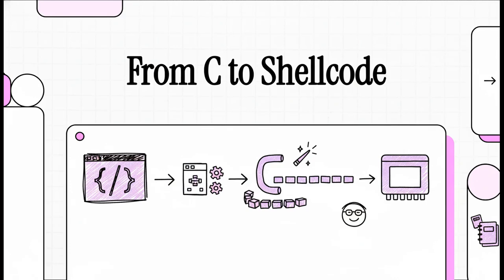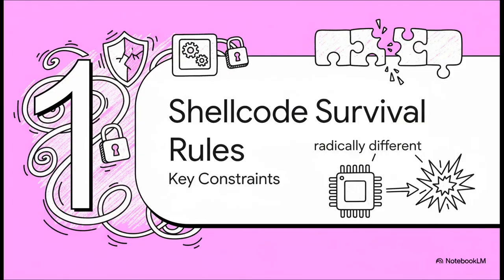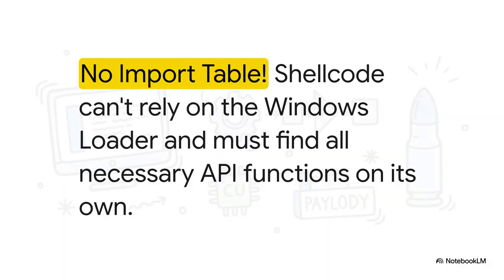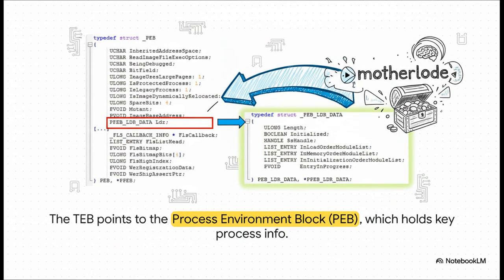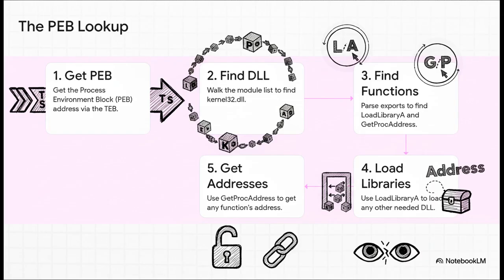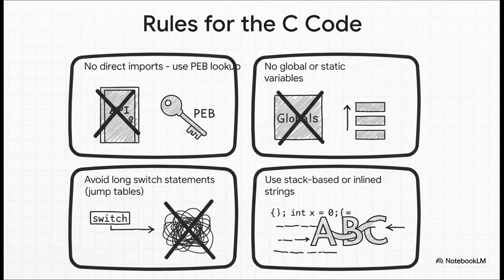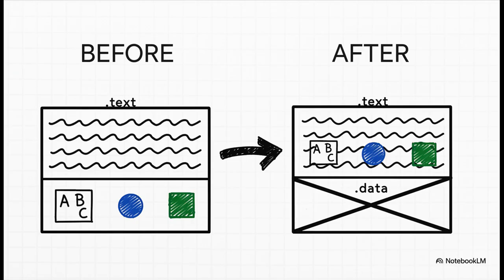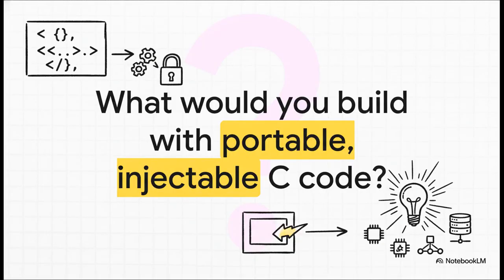Shellcode Reverse Engineering: Understanding Shellcode Survival and BONUS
This video explores an advanced technique for developing position-independent executable buffers - commonly referred to as shellcode—by leveraging and refactoring code generated by a C compiler. Shellcode must run standalone and cannot rely on standard features of executable files (like sections or Import Tables), making manual assembly development tedious and error-prone.
We demonstrate a process that allows you to write complex logic in C and then reverse engineer and modify the resulting assembly code to meet stringent shellcode requirements.
Key concepts and analysis techniques covered:
1. Preparation of Source Code: We analyze and refactor the initial C project to eliminate dependencies, ensuring it uses only local or stack-based variables to preserve Position Independent Code (PIC). PIC is mandatory because shellcode cannot take advantage of the relocation features provided by the Windows Loader.
2. Dynamic API Resolution via PEB Lookup: Since shellcode lacks an Import Table, we implement a custom method for retrieving API function addresses. This involves analyzing the PEB (Process Environment Block) structure to find crucial functions like LoadLibraryA and GetProcAddress.
3. Generating and Analyzing Assembly: We use the C compiler (cl /c /FA /GS-) to generate a detailed assembly listing file in MASM syntax. The /FA flag generates the assembly listing, and /GS- is used to disable stack cookie checks which introduce unwanted external dependencies.
4. Refactoring the Assembly Output: This critical step involves manual adjustments to the compiler's output, including:
    ◦ Removing implicit dependencies that link static libraries (like LIBCMT and OLDNAMES).
    ◦ Inlining strings and data from the .data section directly into the .text code section. This is essential for maintaining position independence.
    ◦ Analyzing and refactoring C constructs (like long switch statements) to prevent the compiler from generating relocation-dependent features like jump tables.
5. Final Extraction: After linking the refined assembly into a transitional PE file for testing, the final shellcode is the standalone binary buffer dumped from the .text section.
This methodology connects the convenience of C language development with the necessary control required for low-level assembly modification, allowing us to skip the tedious part of writing assembly fully by ourselves while retaining the freedom to tinker with the generated code